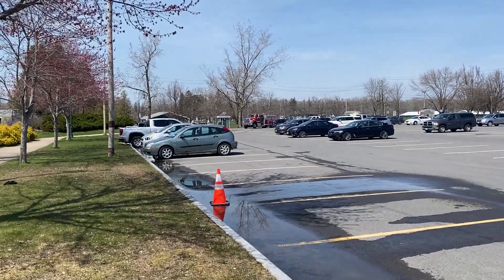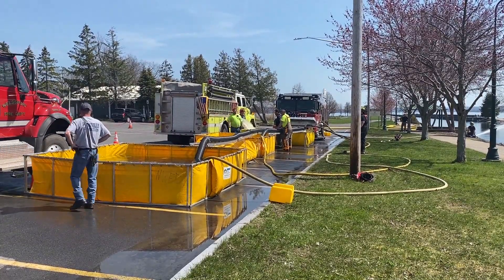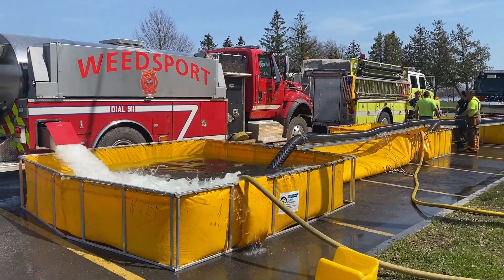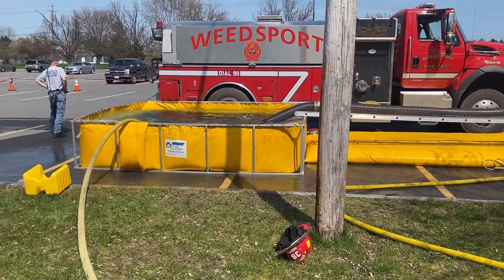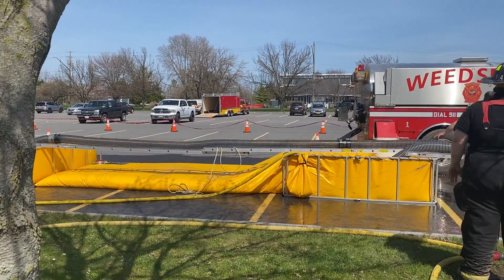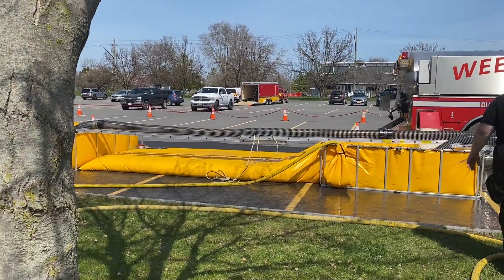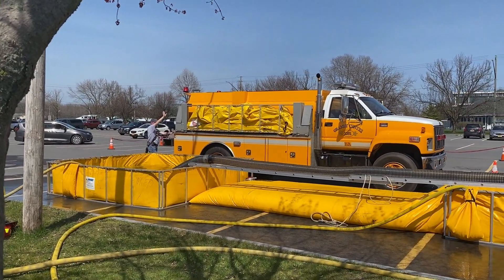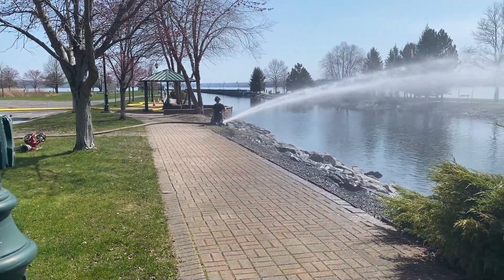Part 4 - Rural Water Supply Drill - Sennett, NY - April 2022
In this final clip from the dump site we get to examine operations at around the 105-minute mark where flow is now in excess of 1700 gpm.